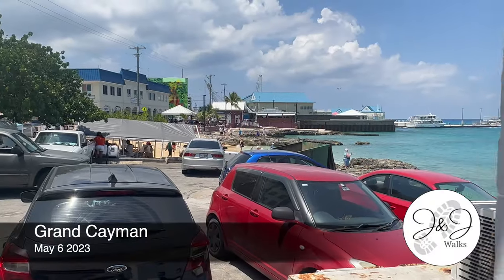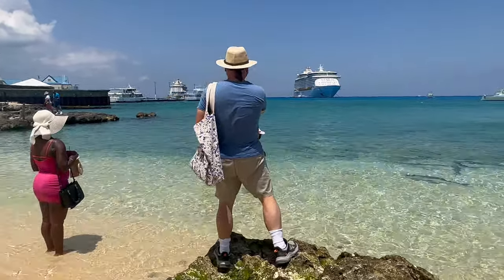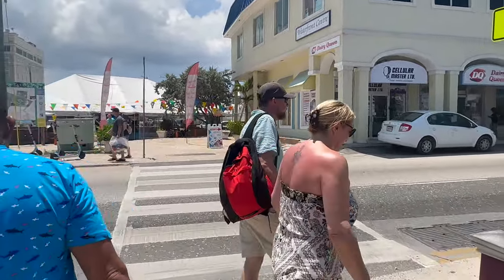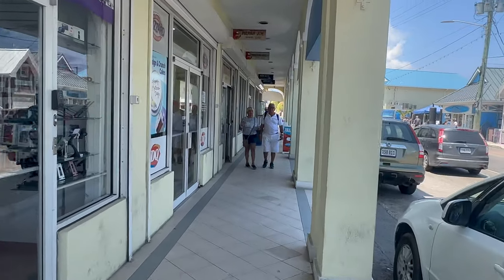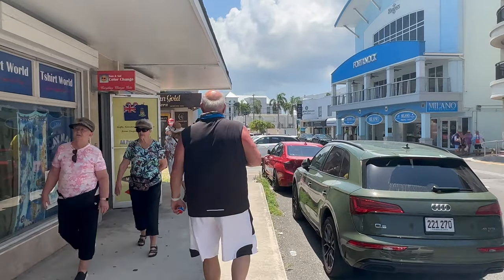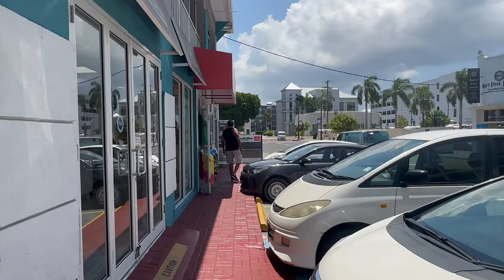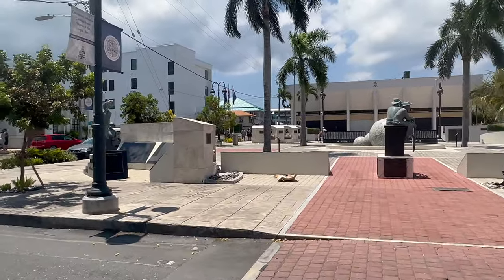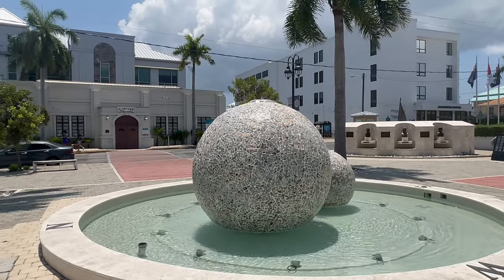Is the Grand Cayman worth the visit?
Immerse yourself in the picturesque beauty and vibrant atmosphere of Georgetown, the capital city of Grand Cayman. This captivating video takes you on a short walk through the enchanting streets of this Caribbean gem, offering a glimpse into its rich cultural heritage and stunning coastal surroundings.

As the camera pans across the sparkling turquoise waters, we find ourselves in the heart of Georgetown's bustling harbor. Lined with majestic palm trees and vibrant tropical flowers, the waterfront promenade teems with activity. Watch as sailboats gracefully glide across the pristine sea, creating a delightful sight against the backdrop of the azure horizon.

The video then leads us into the charming historic district of Georgetown. Quaint pastel-colored buildings adorned with delicate gingerbread trim catch your eye at every turn. The architectural influences from the British colonial era are evident, adding a touch of old-world charm to the modern landscape.

As we continue our walk, the aroma of freshly brewed coffee and local delicacies fills the air. Explore the lively open-air markets, where local vendors proudly display their wares. From colorful handmade crafts to exotic spices and tropical fruits, the vibrant stalls offer a feast for the senses.